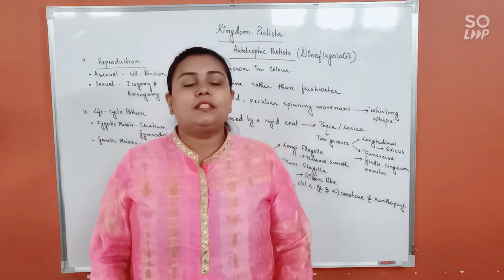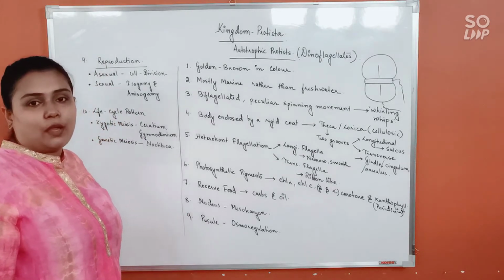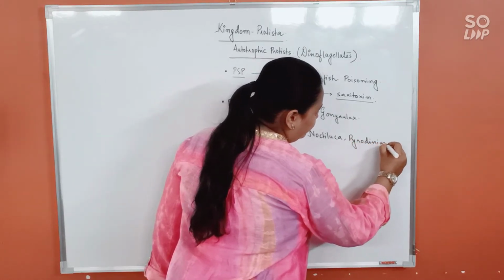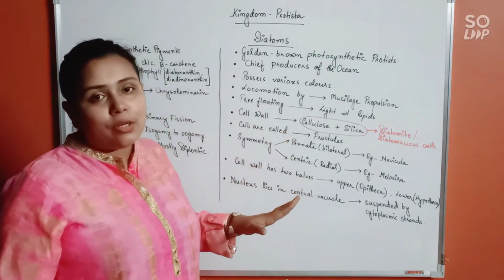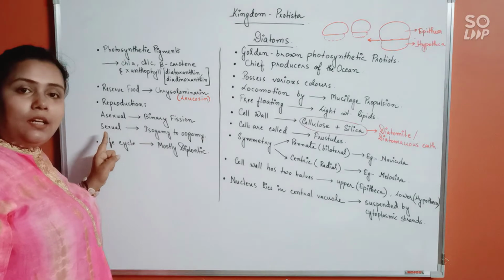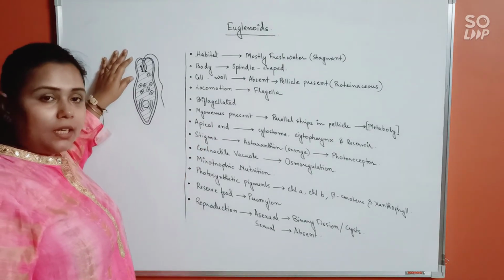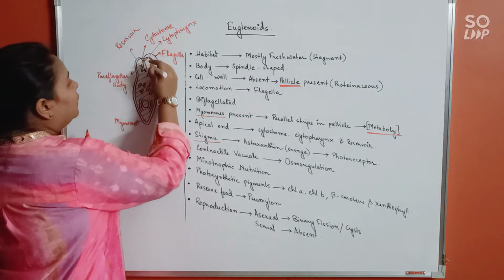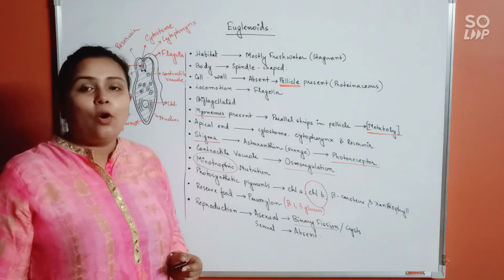Biological Classification: Protista-2